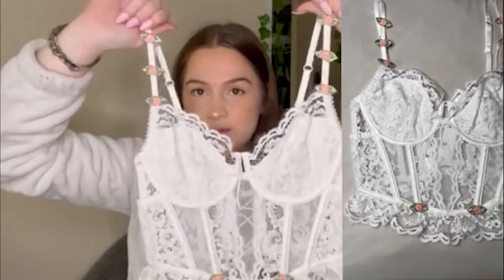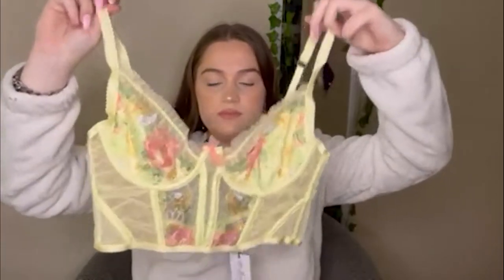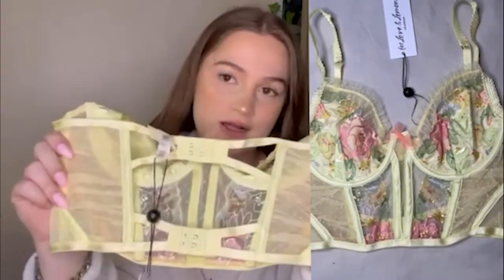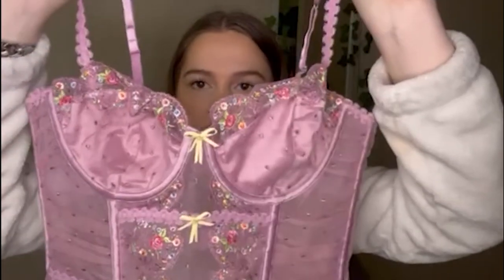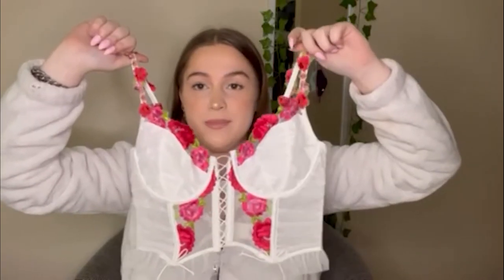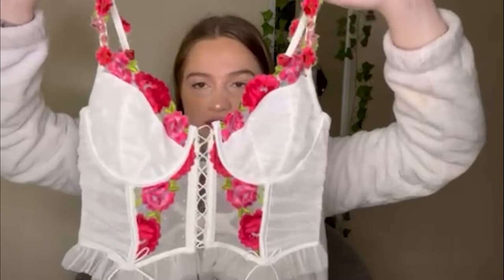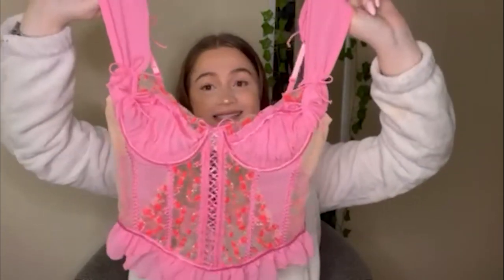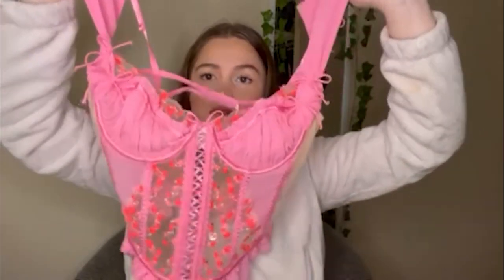For Love & Lemons CORSET HAUL!!! $800+ Unboxing! | Beylovia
Thank you so much for clicking on this video :) In today's video, I am going to be unboxing 5 corsets from For Love & Lemons! Let me know your favourite corset in the comments!